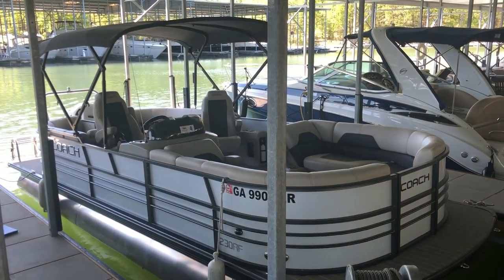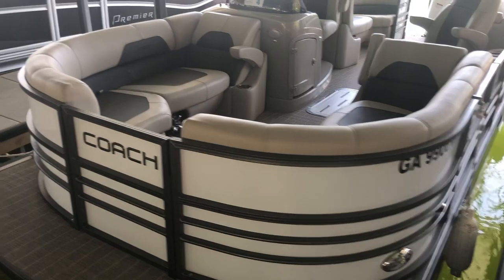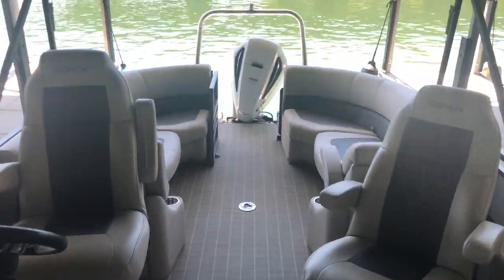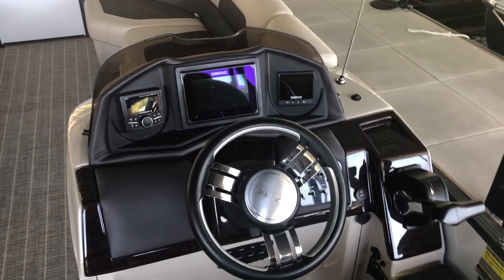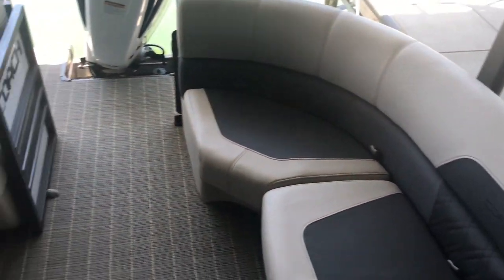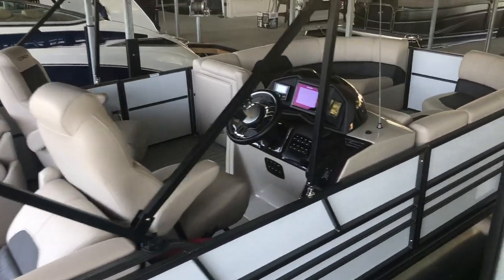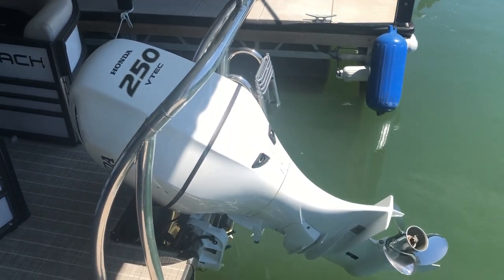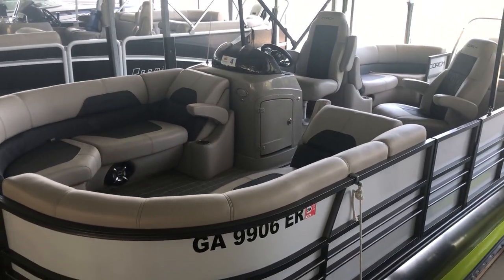2019 Coach 230 RF Tri-Toon Pontoon Walk Through Boat Review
Coach Tri-toon pontoons offer the best in luxury tri-toons with the best warranty in the industry, 10 years on boat and motor (plus lifetime warranty from the floor down).  No other pontoon brand will even match our amazing warranty.  We power all of our performance tri-toons with a 250 hp Honda motor.  We do not under power anything.  Don’t be content with a 150 or 200 hp motor!  Our 250 hp’s are sometimes less than our competitors 150 and 200 hp’s and we have more features.  Our competitors can not match our prices or our warranty!  This 250 Honda has the same V6 block as the Honda Accord.  You will not get better reliability.  It’s the Honda of outboards, literally!!!

Coach made a fantastic manufacturing decision to simplify their build process by including all the most popular options and limiting the options they do offer.  This did several things to add value.  It made their labor to build easier because there is more standardization.  It also offered them better purchasing power since their touchscreens, stereos and other main components are the same on every boat.  They also partnered with Honda Marine to only use Honda outboards which enabled them to add much more technology to the dash.  Most other pontoon brands offer all motor brands and let the dealer choose which to offer.  This means they make a standard dash that can work with any brand instead of a specialized dash that is dialed in with the motor.

Coach standard features include; custom cover with clips (no snaps), large bimini top, awesome bluetooth stereo with 2 subwoofers and 20 color speaker backlights, raised helm, touchscreen Simrad GPS wired into Honda motor feeding real time motor information, Honda digital gauge also connected to the motor computer, GPS speed, huge ski tow bar, ski locker, seagrass flooring, full length center toon, lifting strakes, performance sheeting, power assist steering (best steering system that exists) and more!  Every Coach provides great performance with tons of luxurious appointments and at a fantastic price thousands less than our competitors.

Options included on this boat:

All white exterior
Gray interior
Gray "teak" flooring
white motor

Similar to:  Premier, Bennington, Avalon, Harris Flotebote, Godfrey, San Pan, Aqua Patio, Sweetwater, Manitou, Veranda, Bentley, Sun Tracker, suntracker, party barge, triple toon, tri tube, performance pontoon, Sylvan, 4-stroke, deck boat, tubing, skiing, wakeboarding, mercury, yamaha, suzuki, evinrude e-tech, vmax, sho, verado, barletta, berkshire, south bay, southbay, odyssey, playcraft, xcursion, excursion, r g series, crowne, crown, grand majestic, mariner, super sunliner lx, g3, aloha